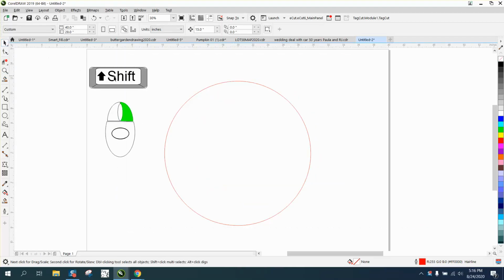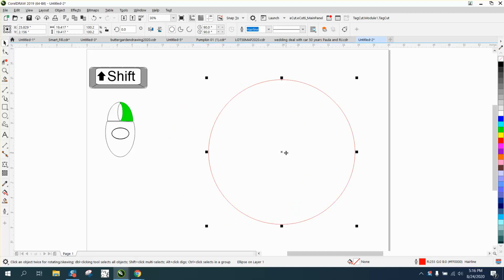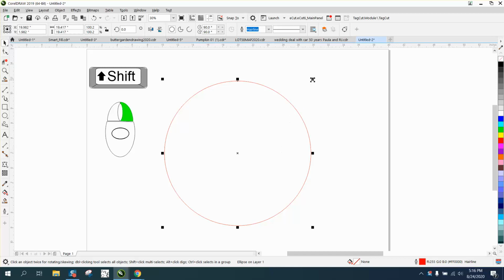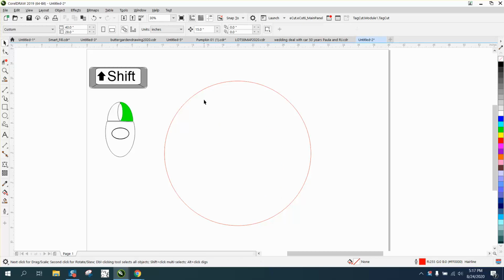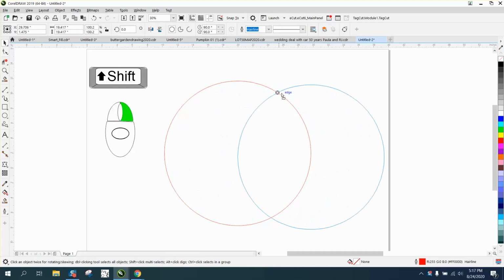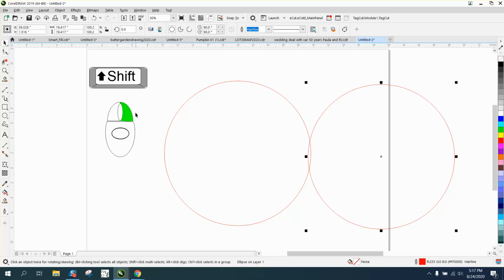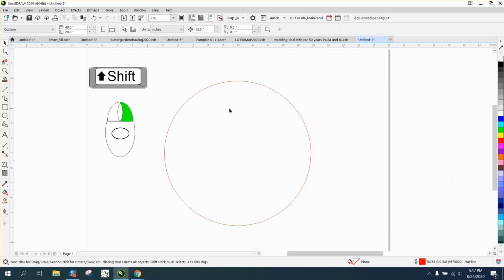Corel Draw Tips & Tricks Shift Key Ctrl D and more Part 2 Mouse